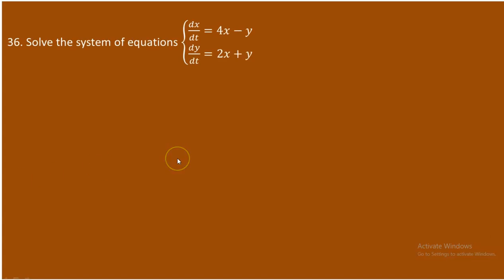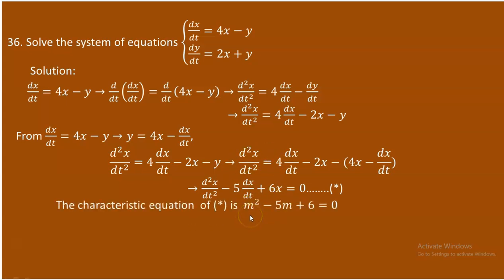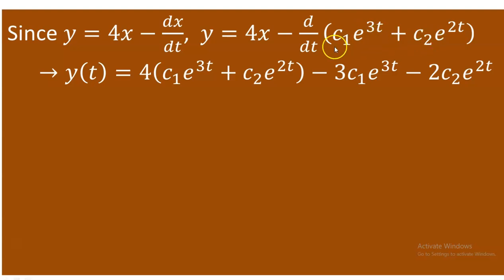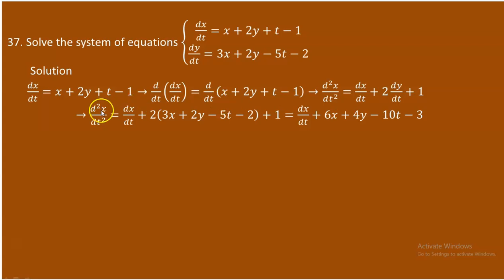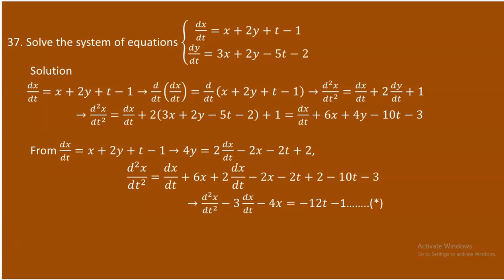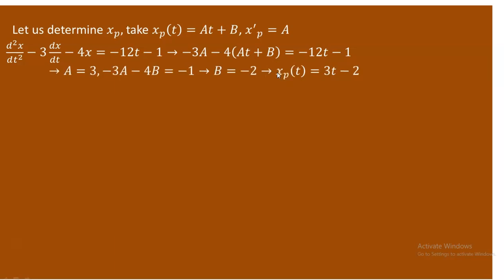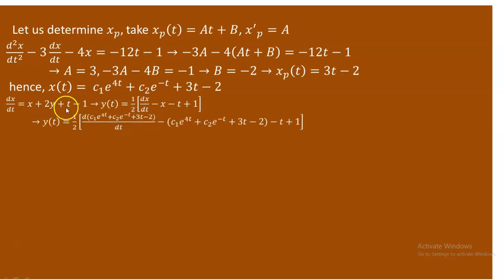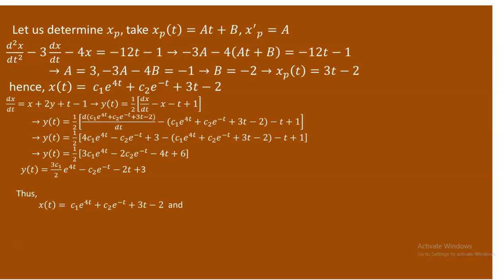How to solve systems of linear differential equations step-by-step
How to Solve systems of first-order differential equations
This math tutorial is suitable for:
✔️ University students
✔️ International learners